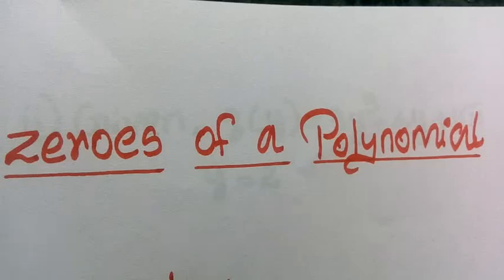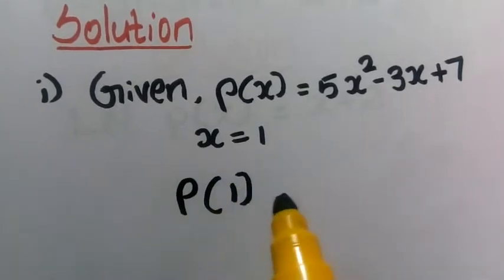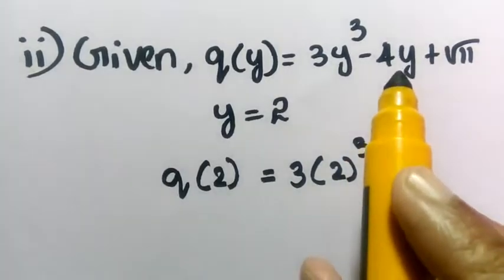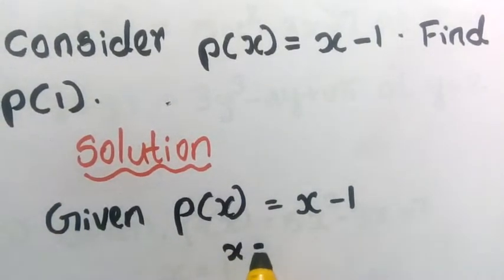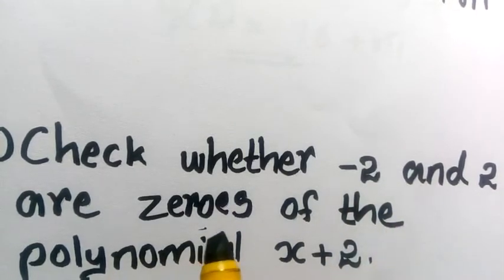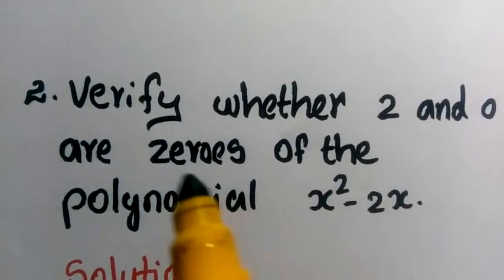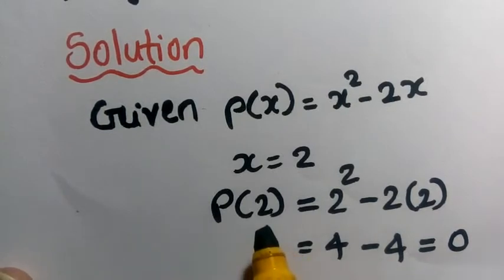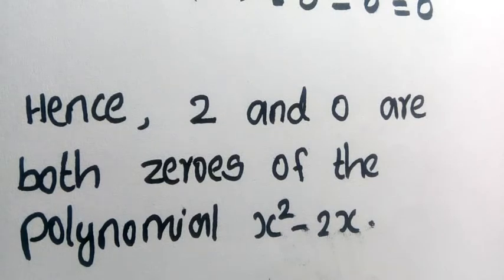CLASS IX MATHEMATICS POLYNOMIALS (Part II)